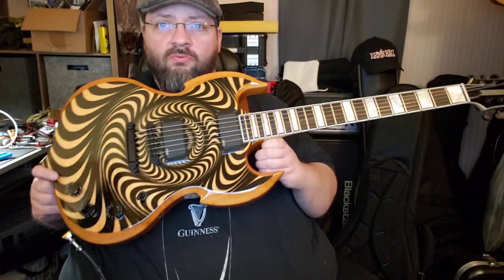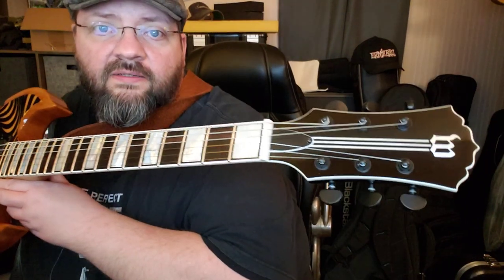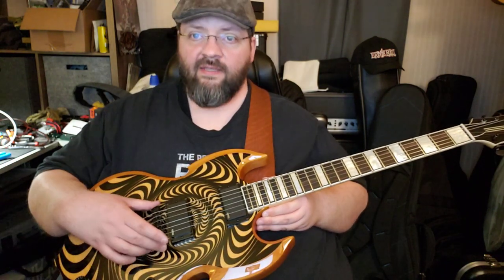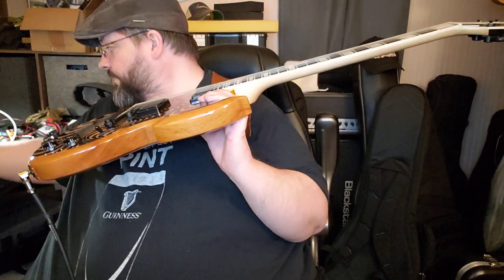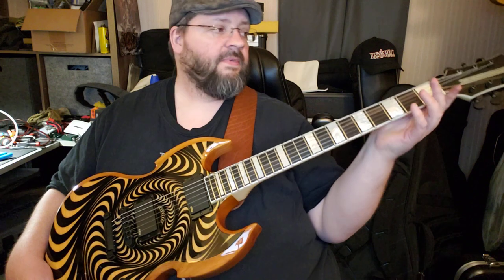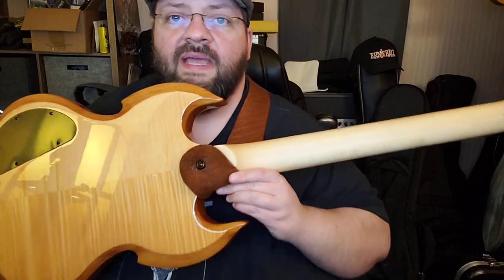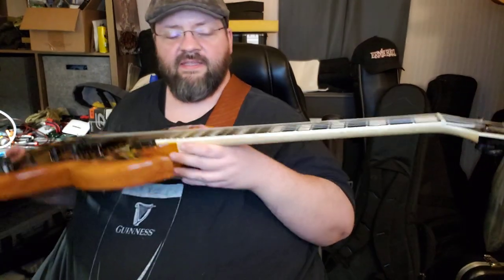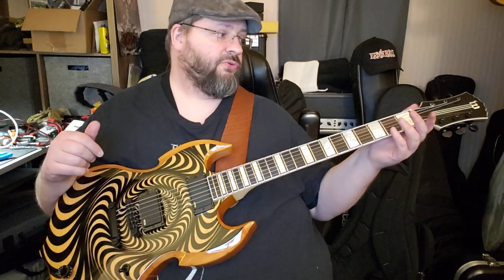Wylde Audio "Barbarian" Raw Top demo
My demo of the Wylde Audio, Barbarian guitar with the raw top finish. Played through my PC.